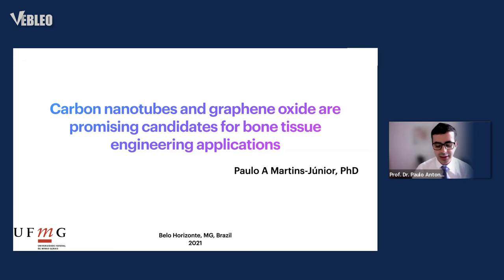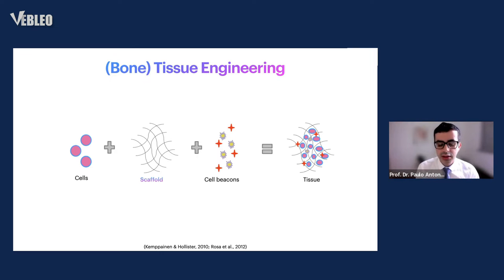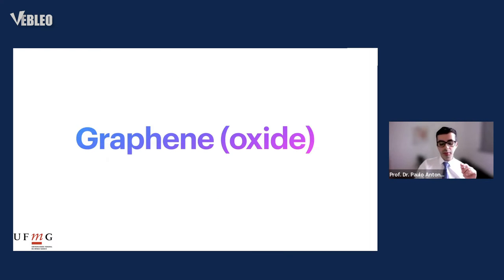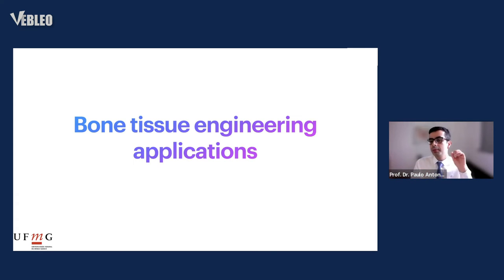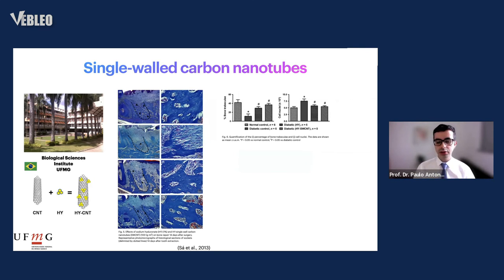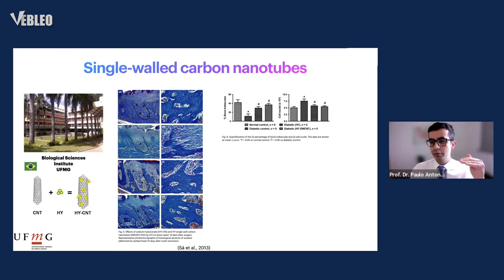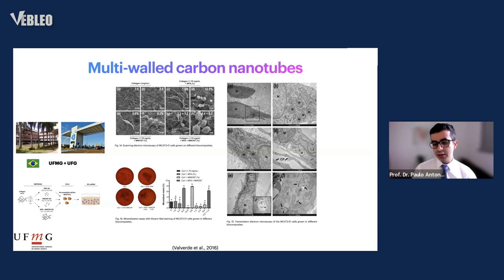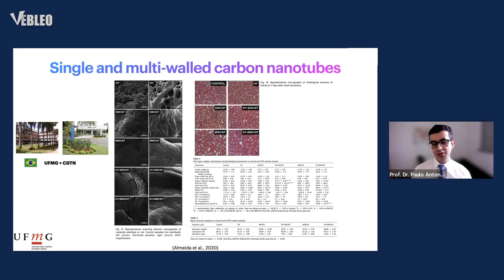Prof. Dr. Paulo Antonio Martins-Junior | Vebleo | Federal University of Minas Gerais, Brazil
Prof. Dr. Paulo Antonio Martins-Junior delivered this talk in the webinar on Nanomedicine, Nanomaterials and Nanotechnology

Title: Carbon nanotubes and graphene oxide are promising candidates for bone tissue engineering applications